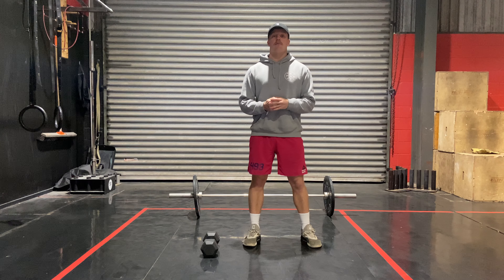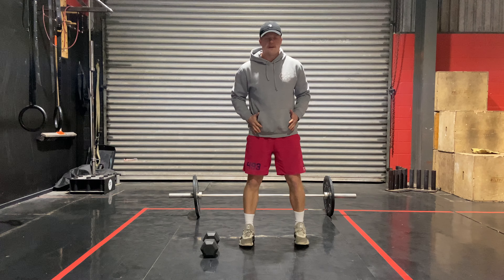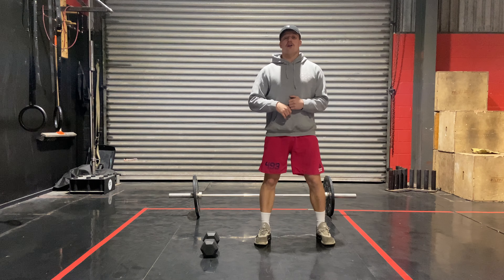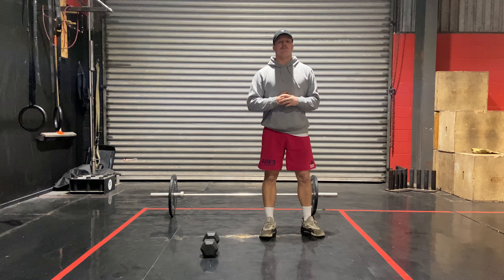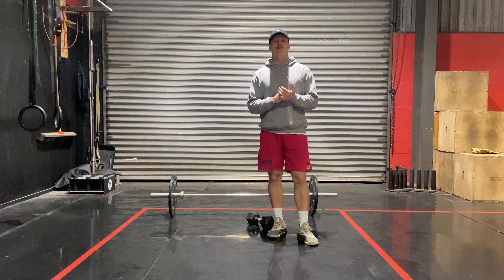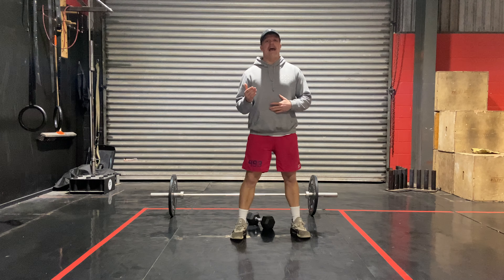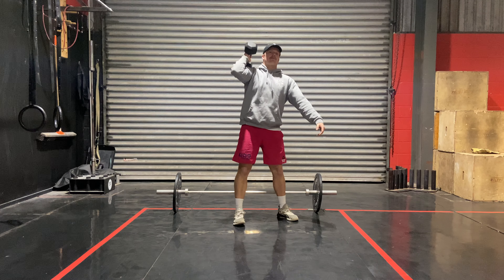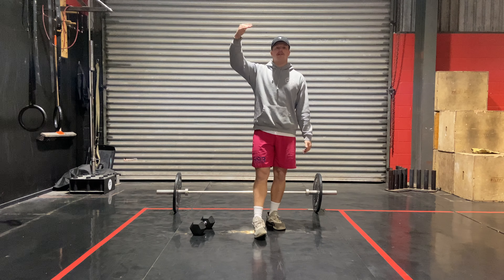Lockdown Fit - Wednesday 25th August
Warmup
4 Minute AMRAP@ warmup pace
10 commando planks
10 shoulder taps
10 slow mountain climbers
10 sumo squats
Strength Work
5 Sets x 5reps of:

[BARBELL]
Jerk Balances
[DB/KB]
Split Jerk Stance One Arm Press (ea side) [OR] Half Kneeling One Arm Press (ea side)
[NO EQUIP]
Lunge Jumps for max height and stability (all right then all left)**

After each set:
5 Kneeling Broad Jumps [OR] 5 Broad Jumps
Conditioning
11 Minute Cap - For Time
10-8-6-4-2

[BARBELL]
Hang Squat Snatch
Overhead or Front Rack Lunge

[DB/KB]
One Arm Hang Squat Snatch or DB Snatch
One Arm OH or Goblet Lunge

[NO EQUIPMENT]
Deck Squats [OR] Box Jumps
Walking Lunge

After each round alternate between:
50 Double Unders / 100 Skips / 50 Lateral Hops
100m Run or 45 Second Bike